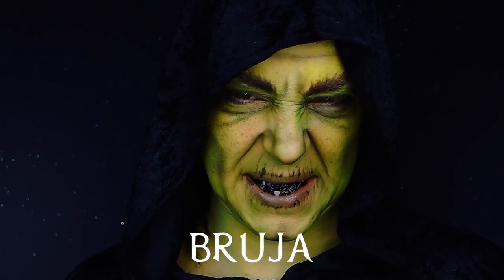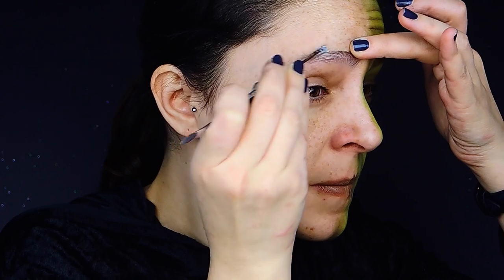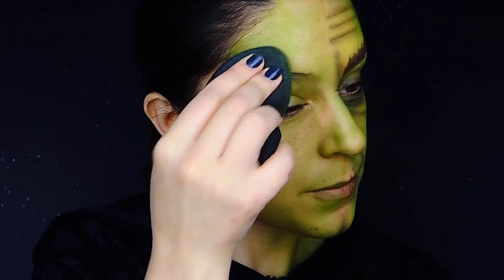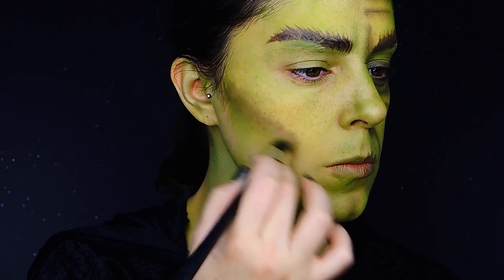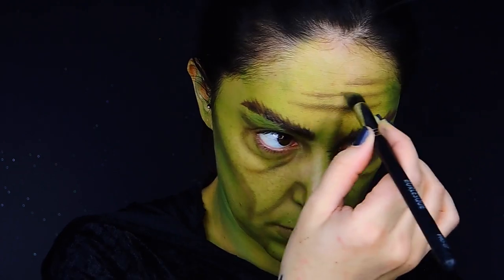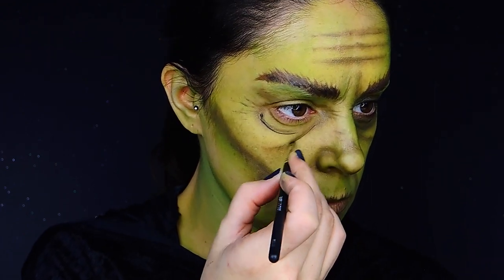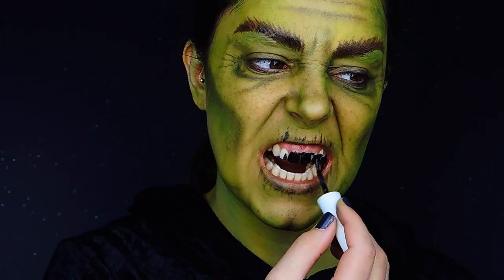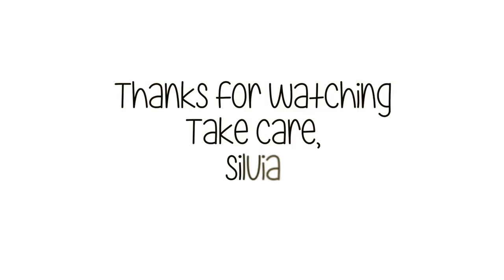Witch makeup tutorial | Silvia Quiros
Today we are doing a very easy witch makeup using aqua colors to create the skin shade and the cream colors to give some depth and some volume to the face making the features to show off.

Aqua color green and yellow Grimas.
Green kaki and black cream colors 12 flash palette makepu for ever.
Modeling wax Grimas.
Loose powder Kryolan.

♡ Silvia ♡